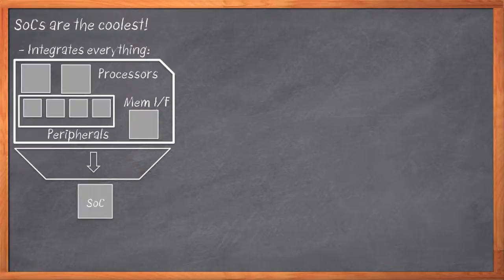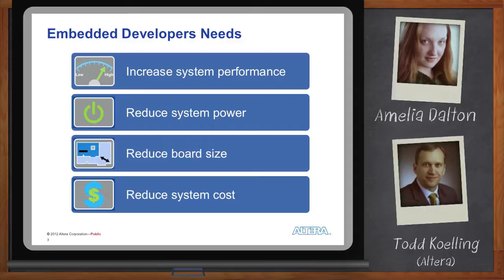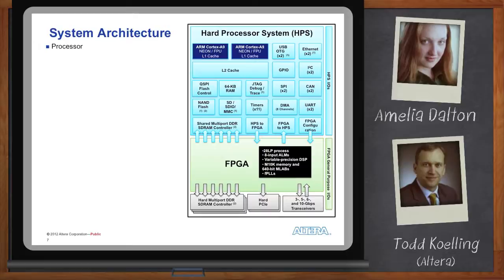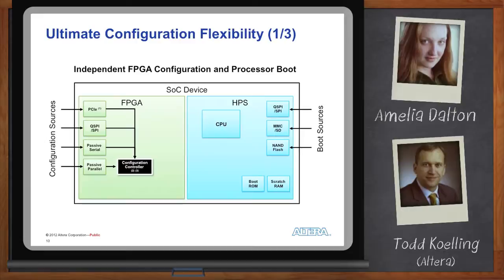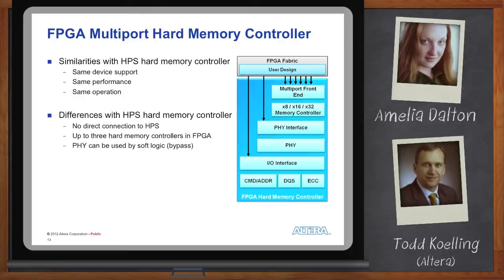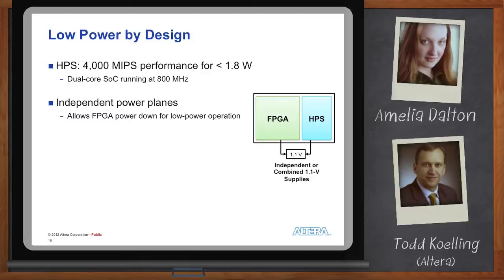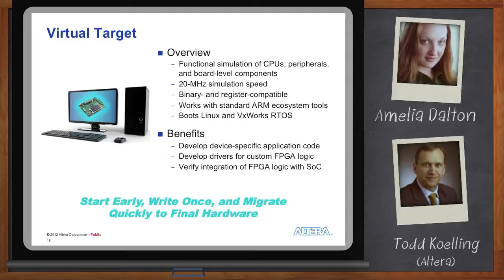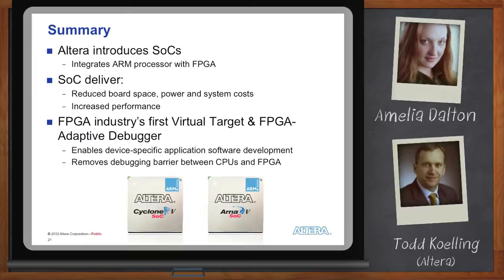Why Do I Need A Customizable ARM Based SoC? — Altera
Many of us have heard about the new game-changing devices that combine ARM-based SoCs with FPGA fabric. These are some of the most exciting devices to hit the market in the last decade. In this episode of Chalk TalkHD I chat with Todd Koelling of Altera about what's inside these new SoC FPGAs and how you can get started designing with them.